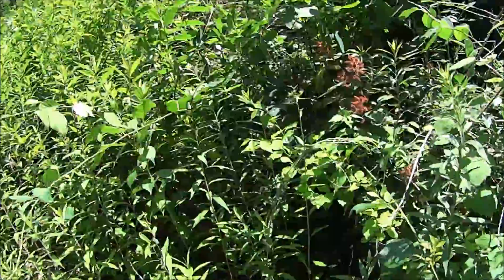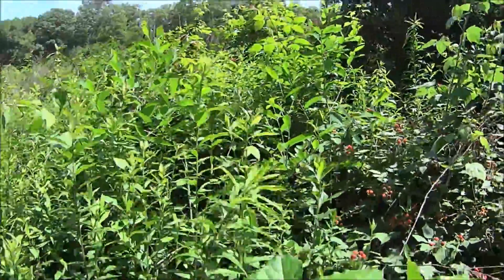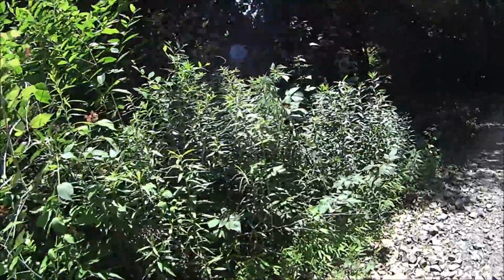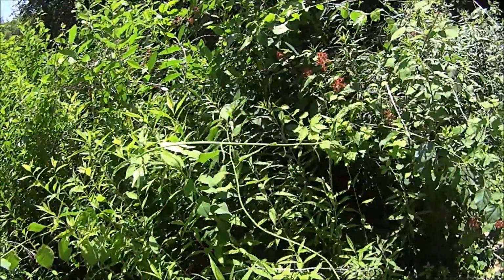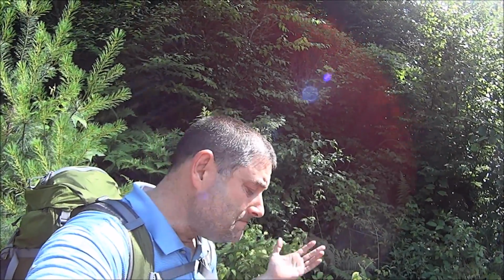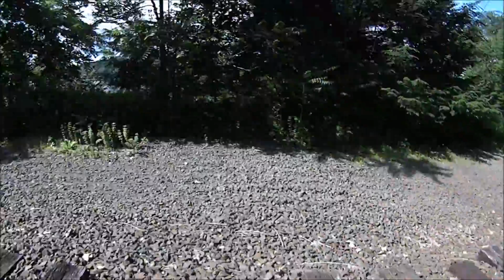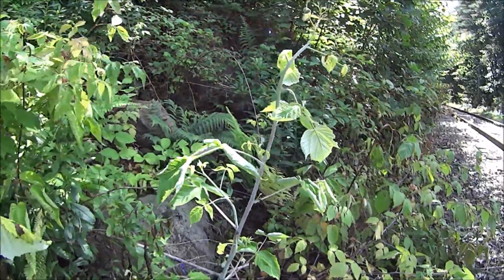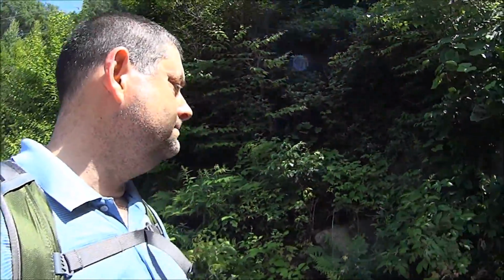Black Cap vs. Red Raspberry.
A comparison video between Black Cap and Red Raspberry. Both are native and occupy a similar niche  with the environment. Both are ripe at around the same time.